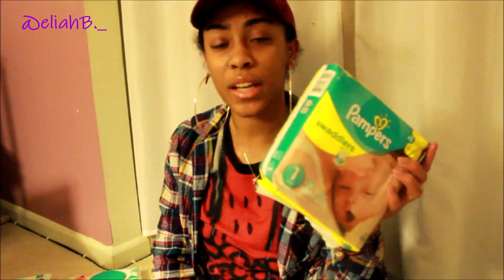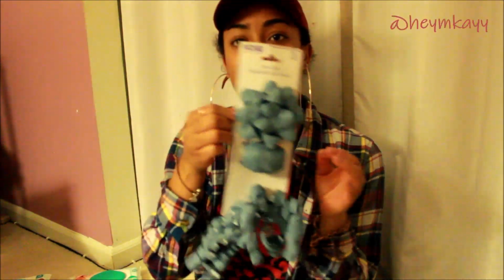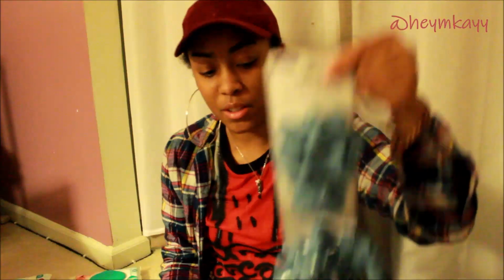Good Feet Good Wine: DIY Baby Diaper Wreath *SUBSCRIBE*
Hey ya! First of all I was able to get back into my old instagram so excited! I will keep @eliahB._ but also follow me @heymkayy. Be sure to comment feedback, share & if you do this wreath tag me in your pics!

Step 1: Make sure the folded part of the diaper is face down.

Step 2: Secure the diaper by wrapping the ribbon abound it and the wire 2-3 times then tie into a bow or knot.
*the longer end of ribbon should be pulled through the back & middle of the wreath.*

Step 3: *DRINK WINE* Place next diaper & bring ribbon around the back of the diaper to the front, then back through the middle of diaper 1 & 2. Once that's done, loop ribbon under either the top or bottom wire of wreath.

Step 4: Once finished placing diapers, secure ribbon with bow or knot.

Step 5: Using over/under method, place larger ribbon on every other diaper (if you try to do every diaper, the ribbon will not stay) continue until finished.

Step 6: Once finished, secure with bow or knot.
MAKE SURE YOU ARE TYING THESE BOWS IN THE BACK OF THE WREATH!

Step 7: Use your clear rubber bands to place items on diaper. Items should be no more than 3oz if it's too heavy the wreath will not work.

The letters were added as an afterthought bc my wreath was too blue so be sure to add color!

FOLLOW MY INSTAGRAMS TO SEE A BETTER PIC OF THE WREATH.